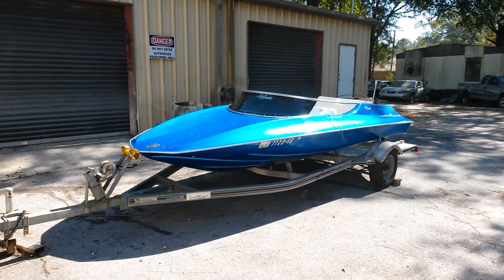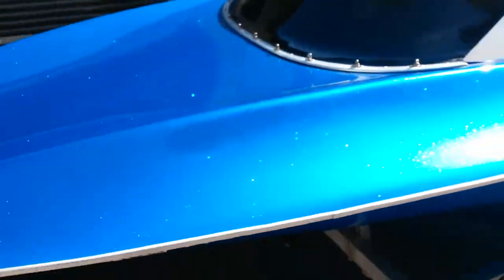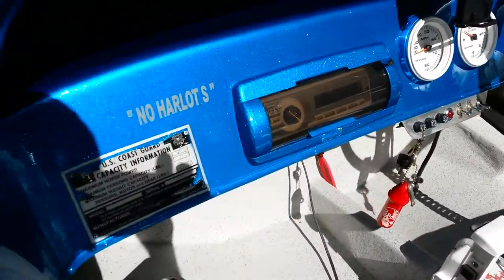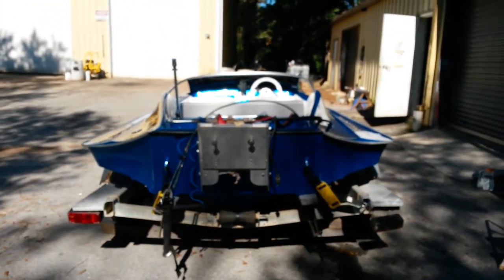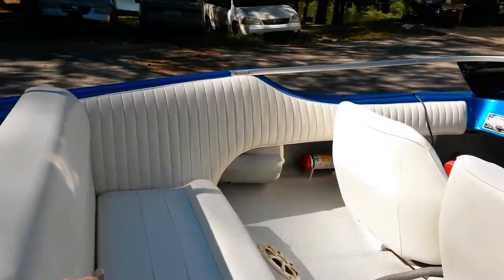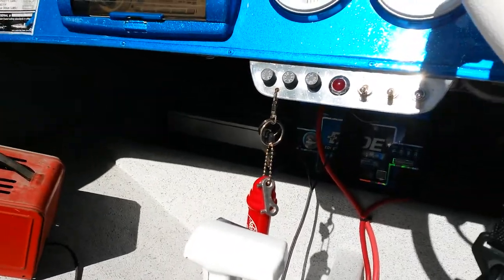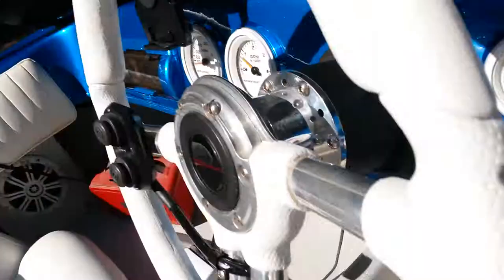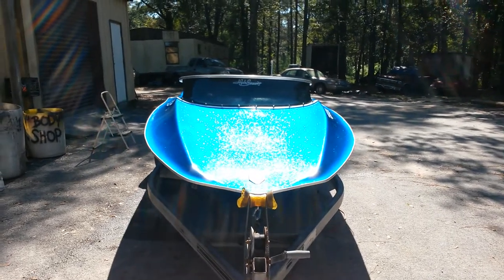Hydrostream Viper restored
Boats , hydrostream , random things.